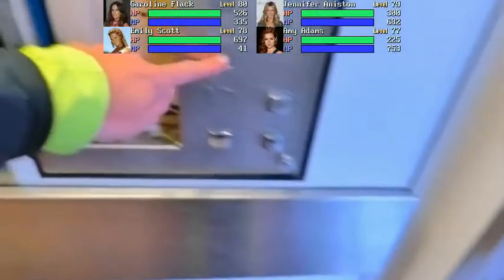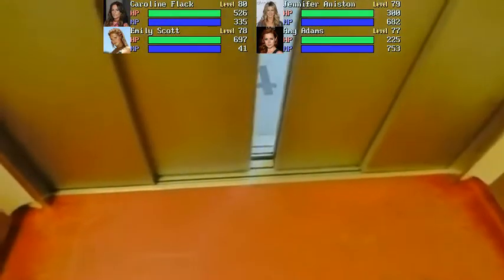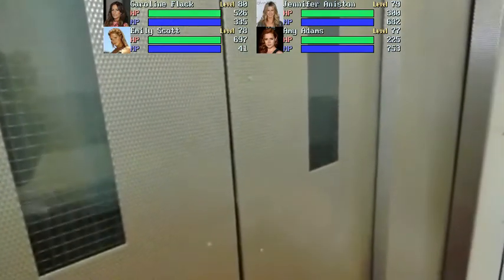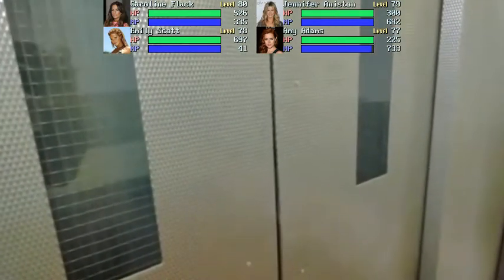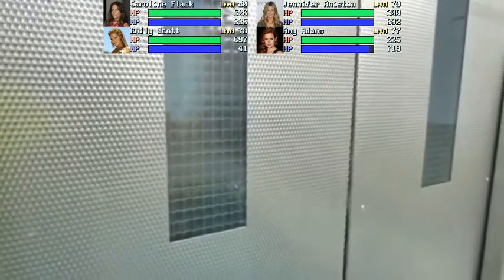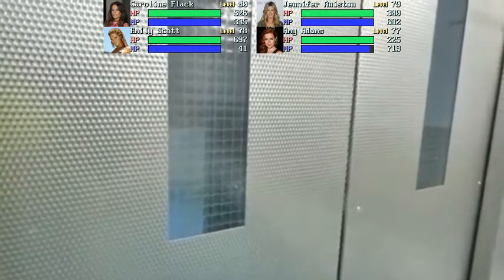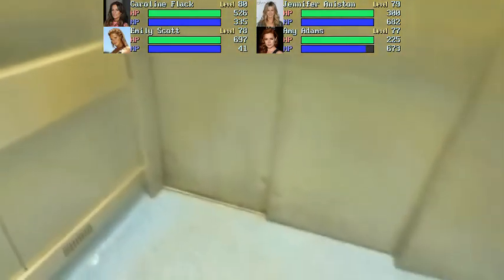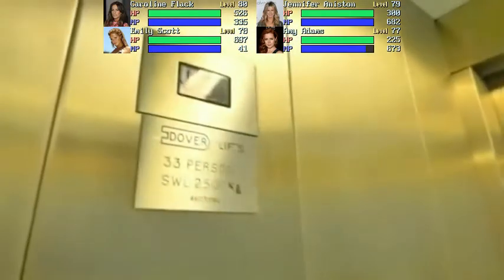Conquest Hospital in Hastings 3rd anniversary | IT'S LIFT TOUR TIME!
Developer: Immigrant Systems

It takes the hospital for a request in Conquest Hospital Hastings.